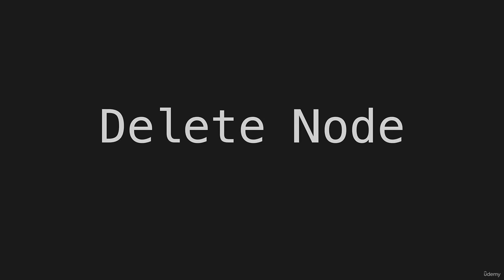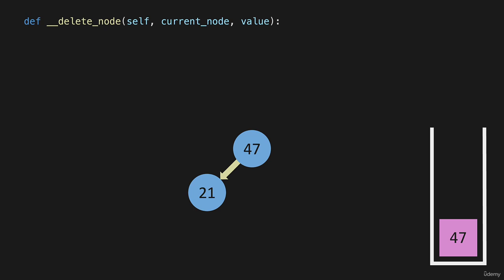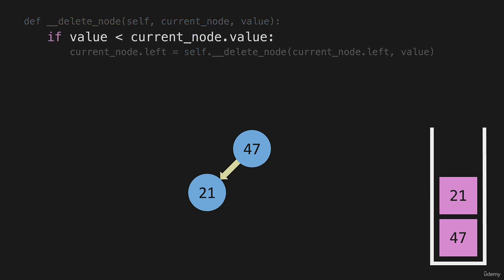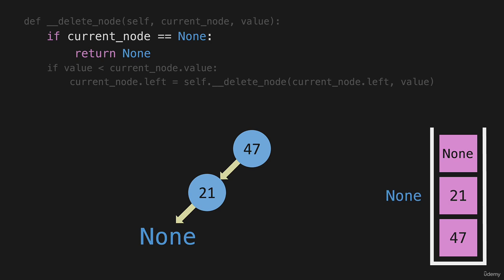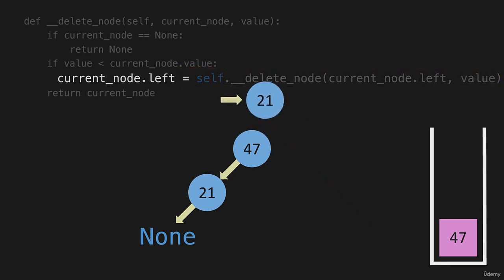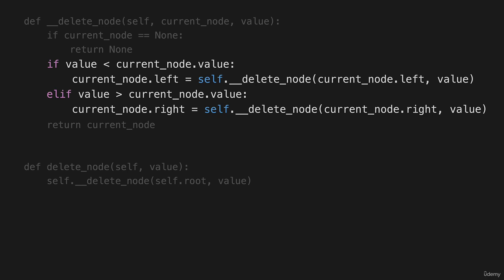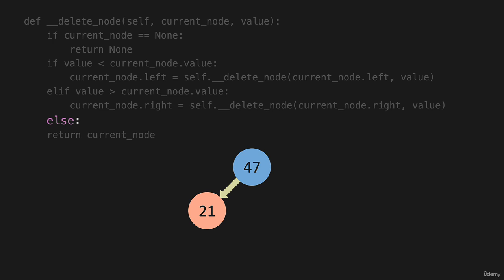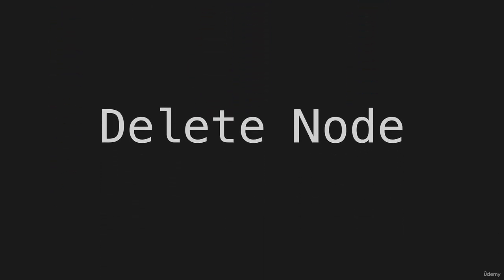078 rBST Delete Code 1 of 3